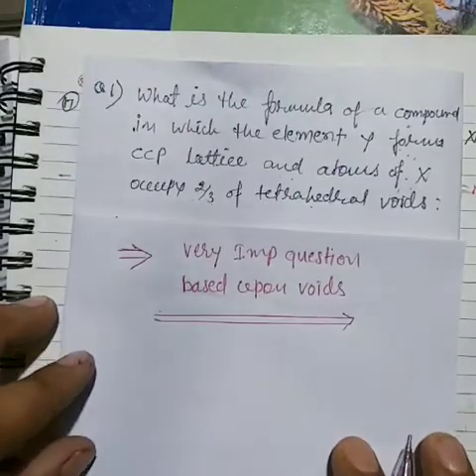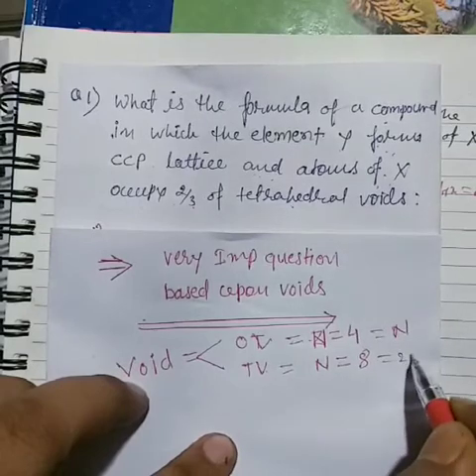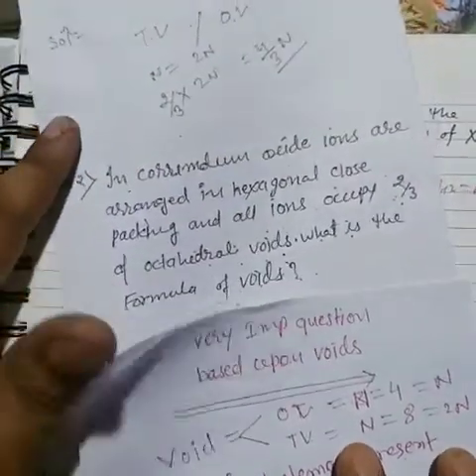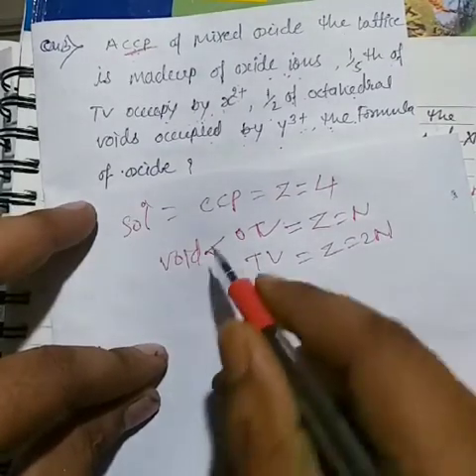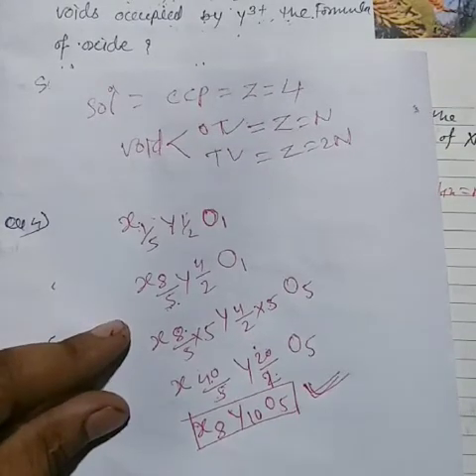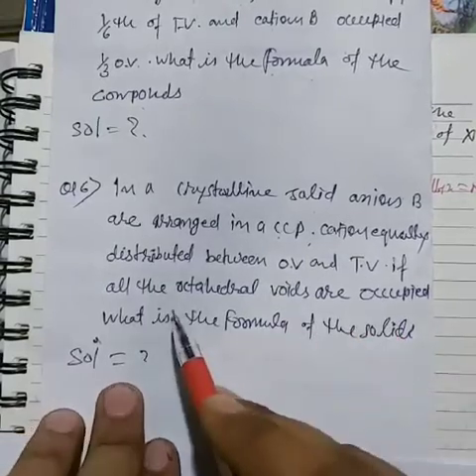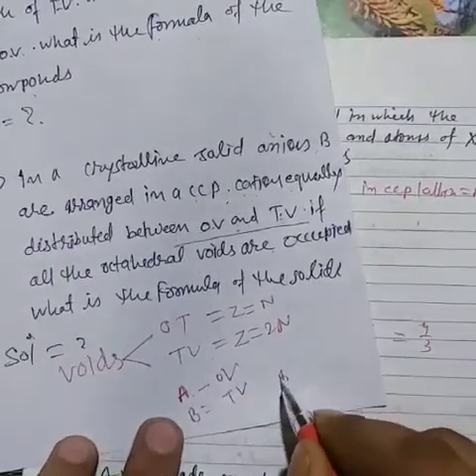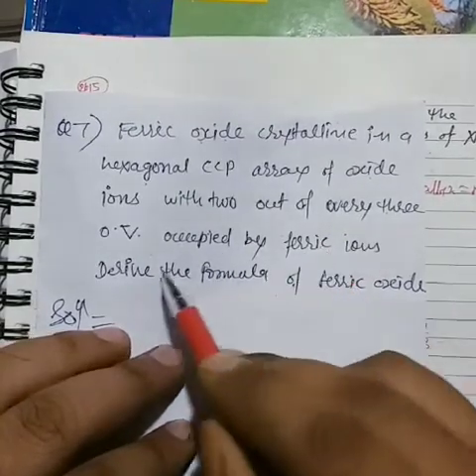Very imp numerical question based upon voids by mistri sir classes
Solid state12 part 8 it is very helpful to you how understand numerical question based upon  voids from mukesh mistri by mistri sir classes
This video will gives u clear idea about the topics